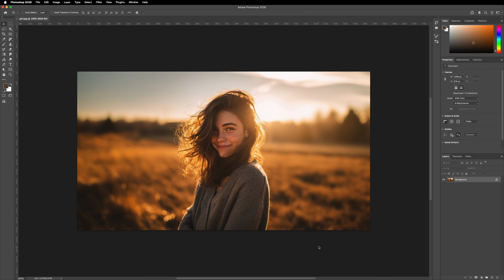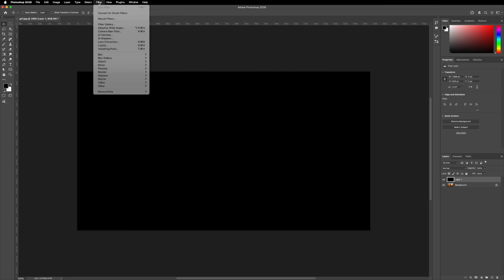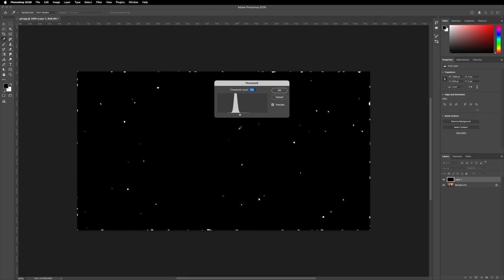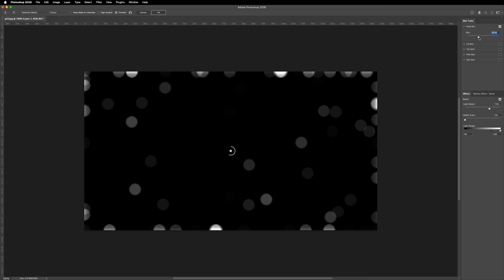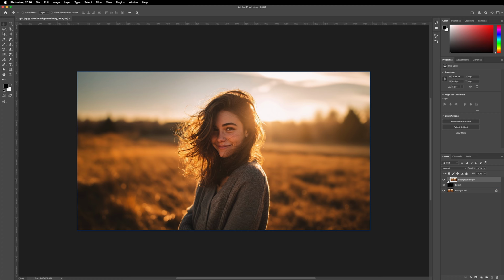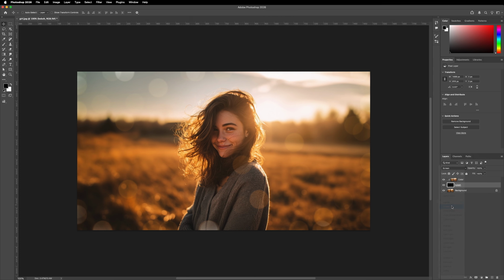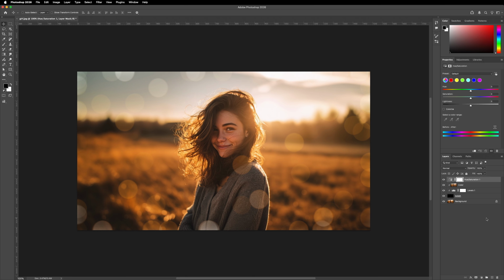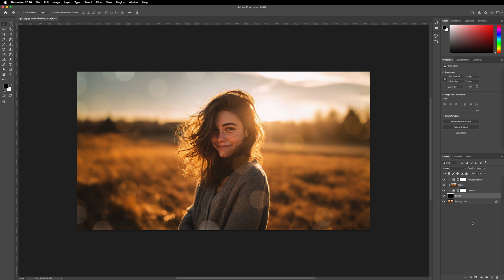Make Your Photos Look Cinematic With Bokeh (Beginner Tutorial)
Want to give your photos a soft, cinematic look?

In this beginner tutorial, you’ll learn how to add a realistic bokeh effect all inside Photoshop.

It’s simple, fast, and works on almost any image.

This technique is perfect for portraits, social media, and creative edits.